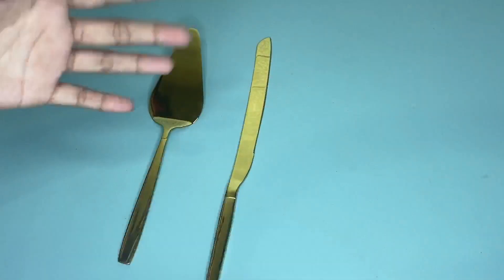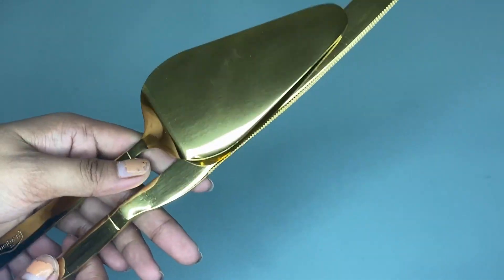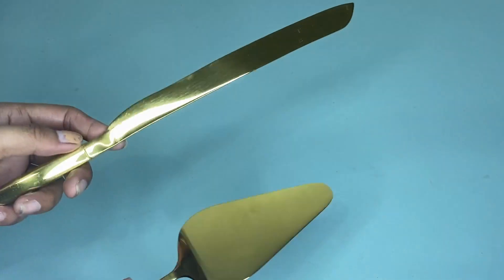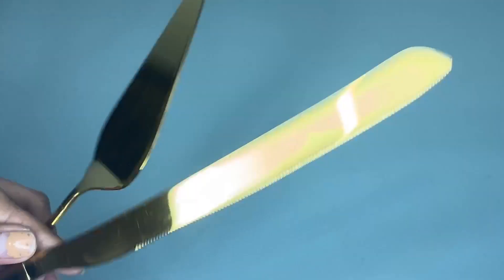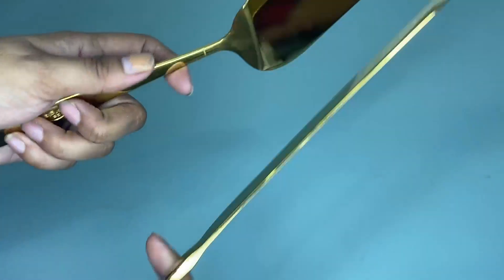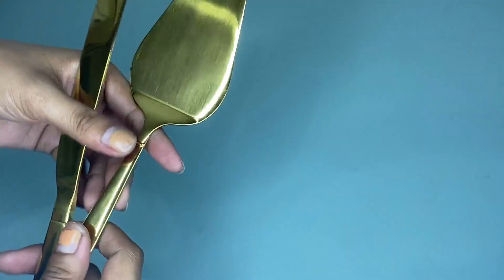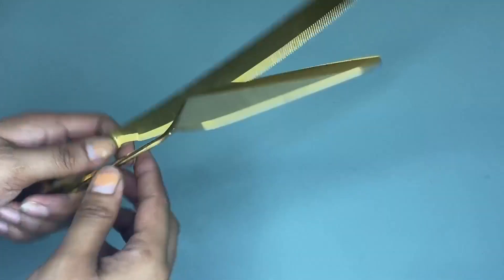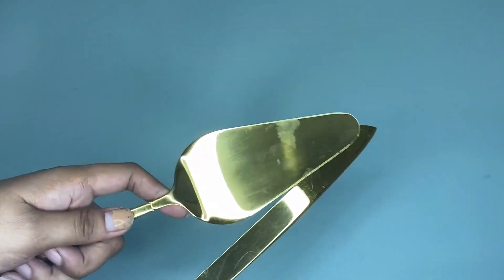Berglander Gold Cake Knife and Server Set Review